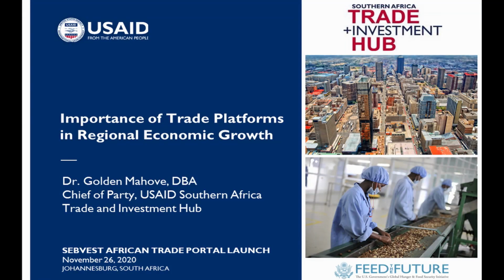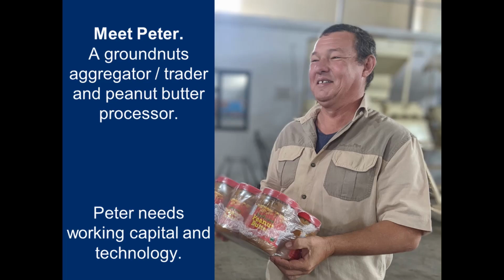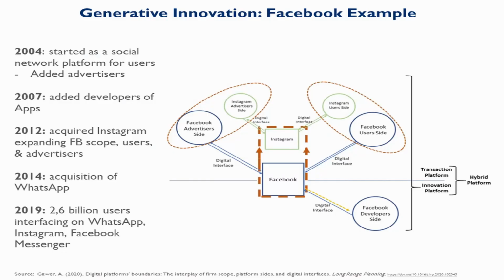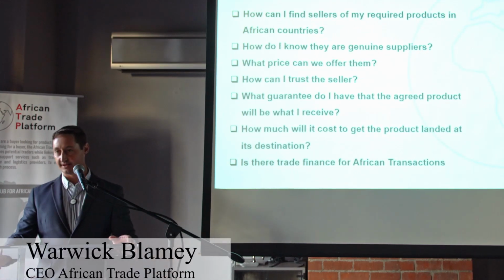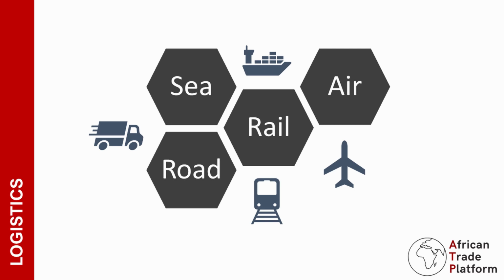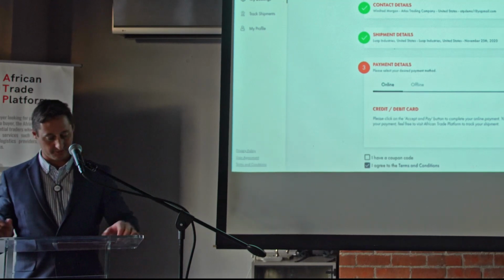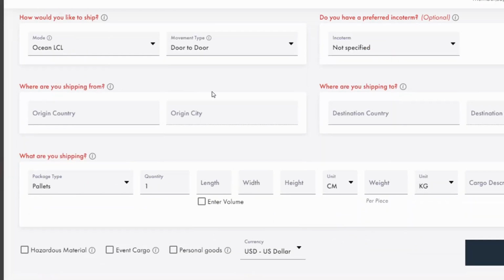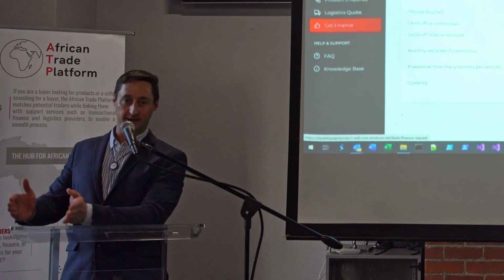African Trade Platform Launch Event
Welcome to African Trade Platform’s launch event held on 26 November 202 in Johannesburg, South Africa.

We bring you an innovative marketplace to match trade players in the agriculture industry. We utilise state of the art algorithms to match trade players within a transaction, enabling efficiency in the trade process. Take advantage of the AGOA and GSP trade policies, along with AfCTA for intra-africa and Africa-U.S trade.